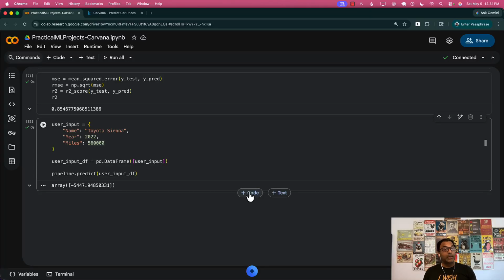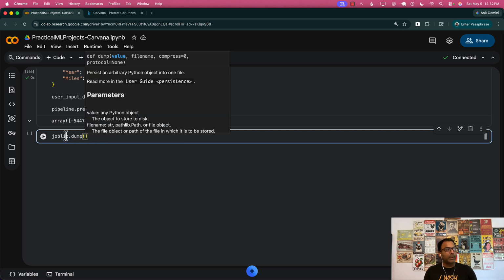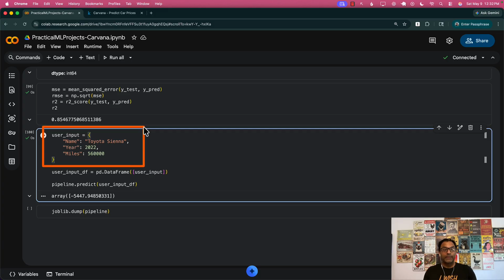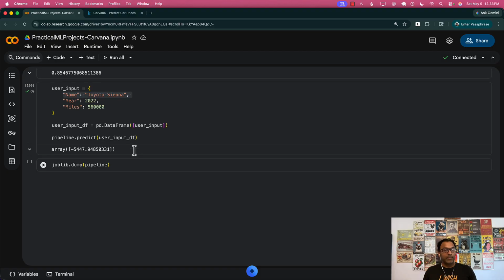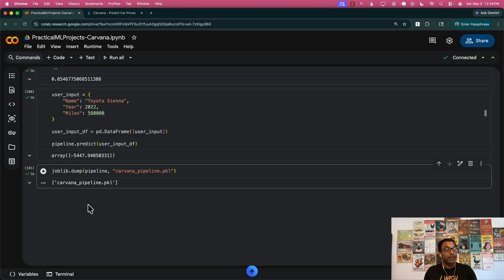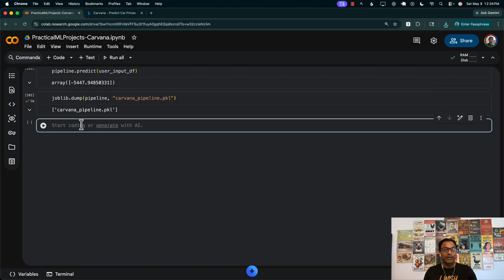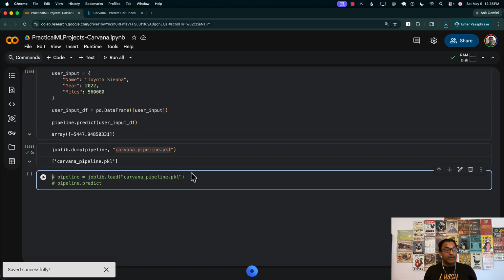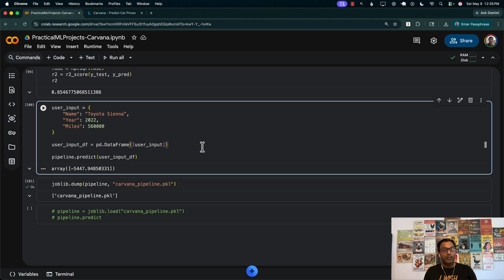Car Price Prediction in Python Part 9 - Saving Model/Pipeline Using Joblib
In this video, we continue building our Car Price Prediction Machine Learning project using Python and Scikit-Learn.

In Part 9, we save our trained Machine Learning model and preprocessing pipeline using Joblib. Saving the pipeline allows us to reuse the trained model later without retraining everything from scratch.

In this video you will learn:

• Why trained models should be saved
• What Joblib is and why it is commonly used in Machine Learning
• How to save a Scikit-Learn Pipeline using Joblib
• How to load the saved pipeline back into Python
• Making predictions using the saved model
• Preparing the model for deployment and real world applications

Technologies used:

• Python
• Pandas
• Scikit-Learn
• Joblib

This series focuses on practical machine learning projects where we build real world AI applications step by step.